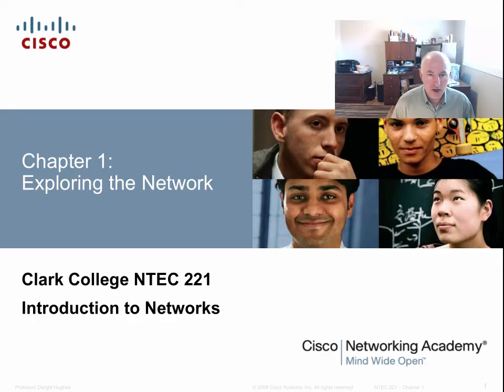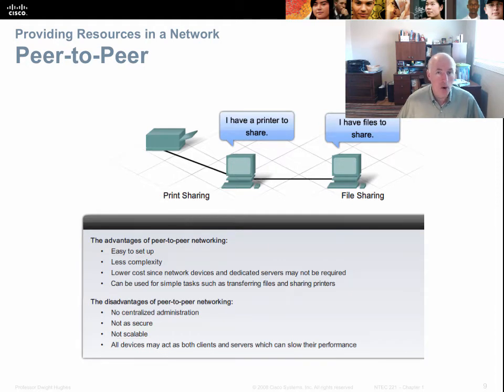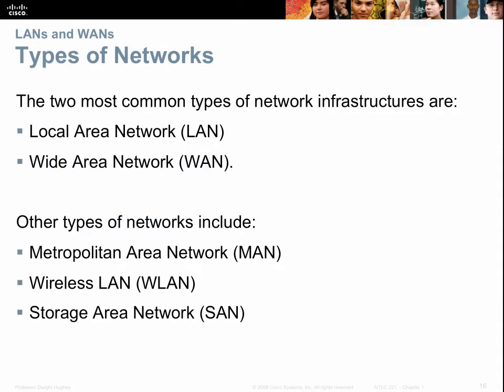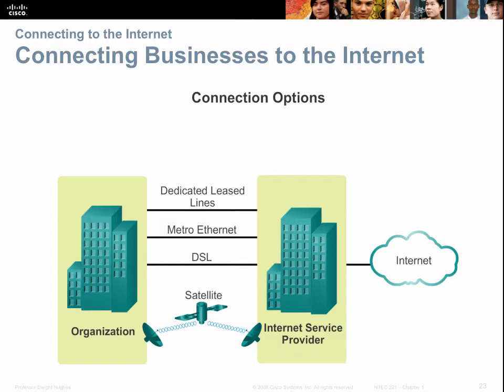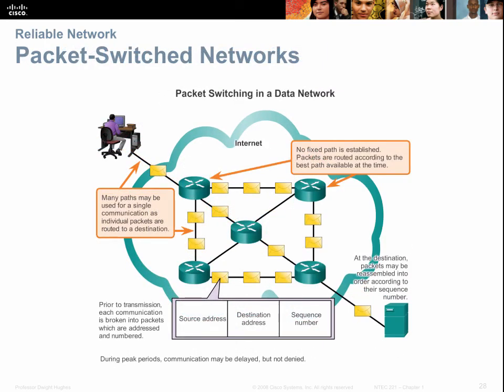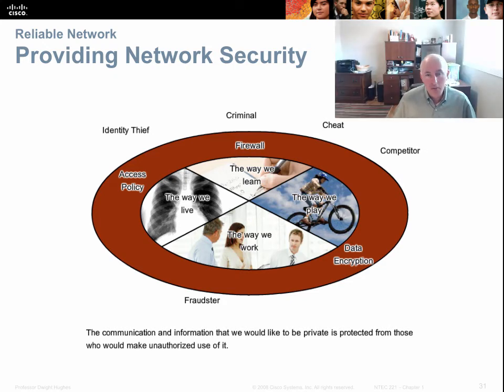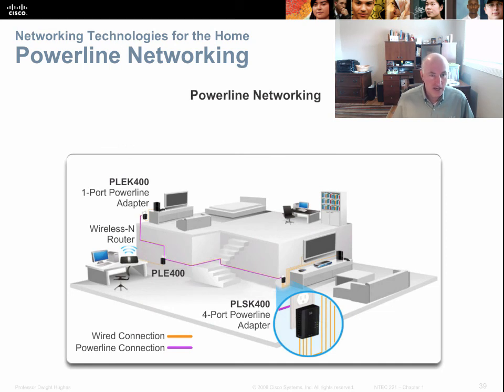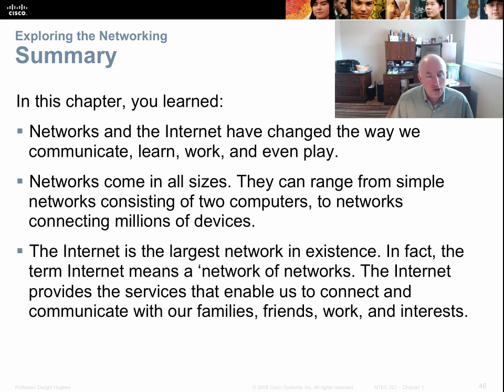NTEC221 ITNv5 CH01 Rev001a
Clark College network technology Department.  eClassroom video for NTEC 221 - Cisco CCNA1 - Introduction to Networks. Chapter 1, Exploring the Network.  Professor Dwight Hughes uses a "stock" PPT from Cisco Network Academy materials to cover the the key concepts and themes.